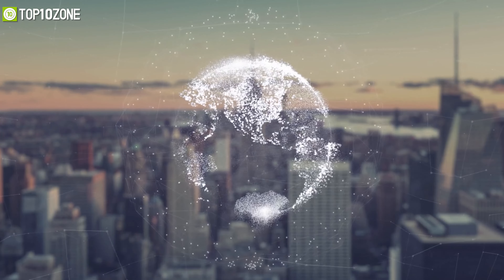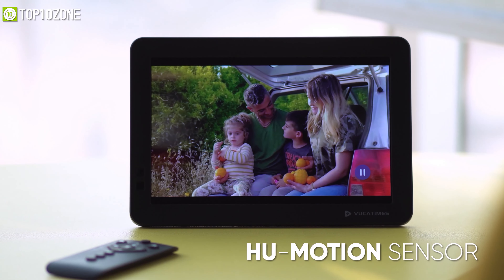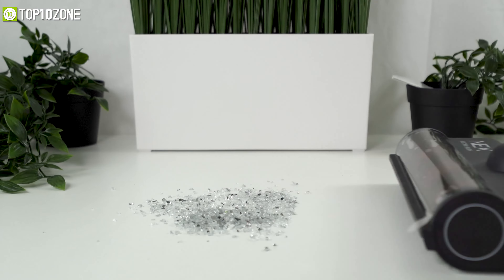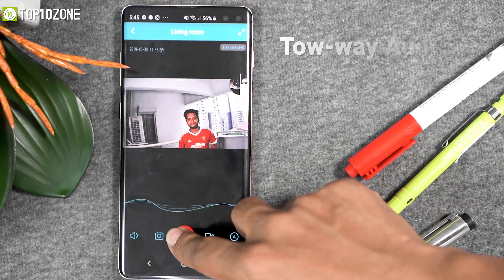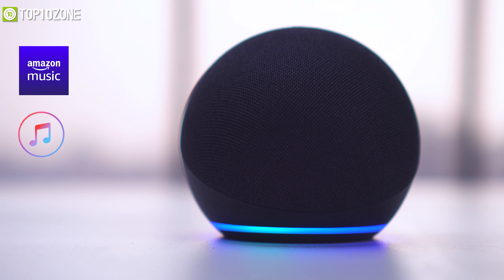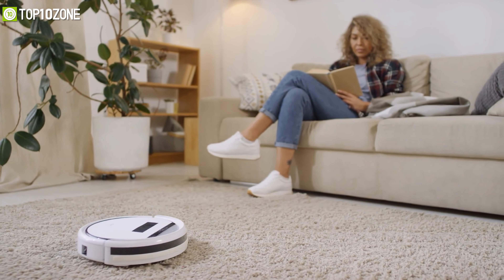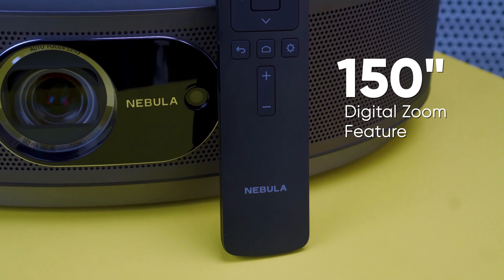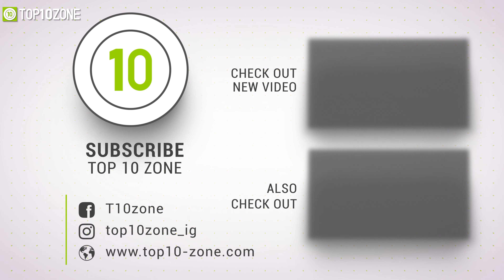Top 10 Best Smart Home Devices Put to the Test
Top 10 best smart home devices that we have put on the Test in order to ensure you lead a hassle-free lifestyle. So here is our video on the top 10 best smart home devices put to the test & latest smart home gadgets just for you.